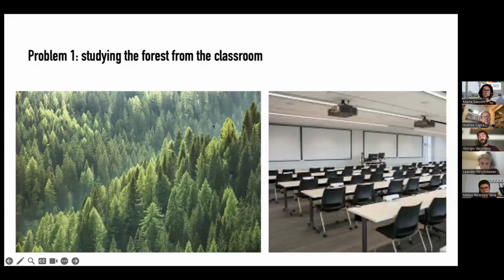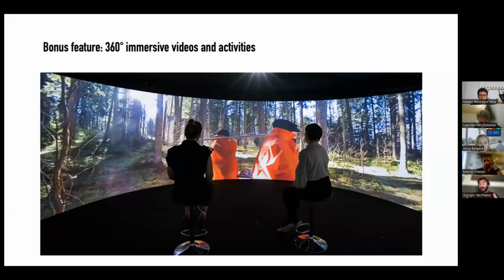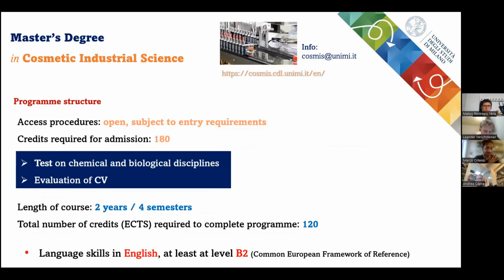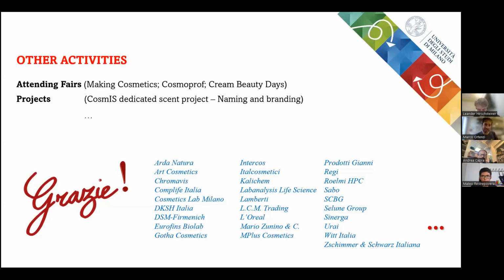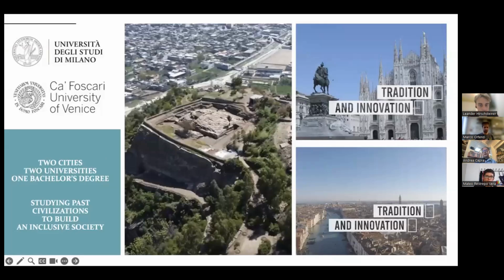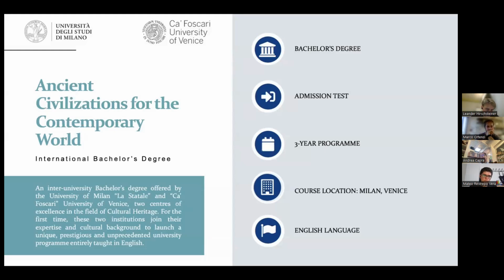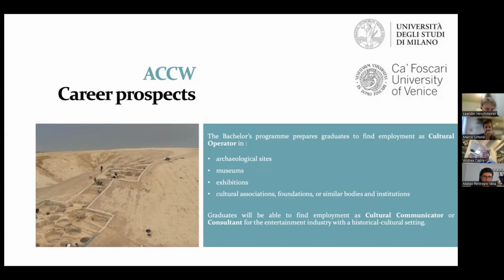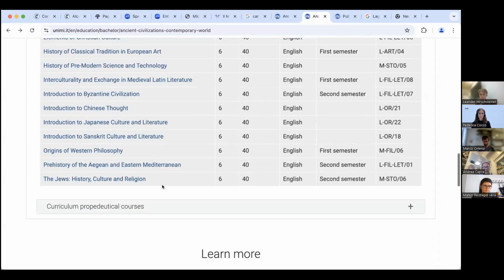Learning by doing, blended education: a conversation with the University of Milan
Innovative teaching is reshaping education, moving beyond traditional lectures to methods like learning by doing, blended learning, and immersive education. This webinar will showcase the approaches adopted by UNIMI, offering practical insights on how these strategies can enhance learning outcomes.

🕒 Skip to
01:48 Insight from the professors
38:37 Student testimonials
53:56 Q&A

Key topics:
• Innovative teaching methods adopted by UNIMI
• Student testimonials: common Hurdles, how to manage exam periods and coping with stress

Whether you're aiming for higher education or looking to enhance your career, understanding these exams will set you on the right path.